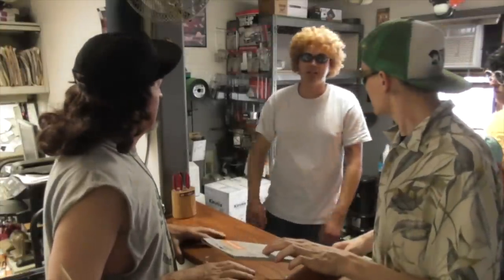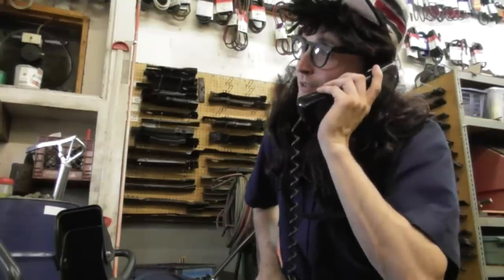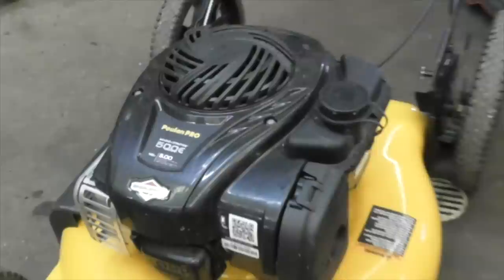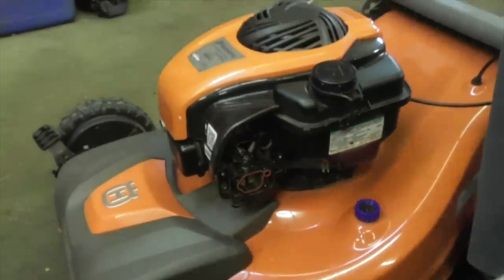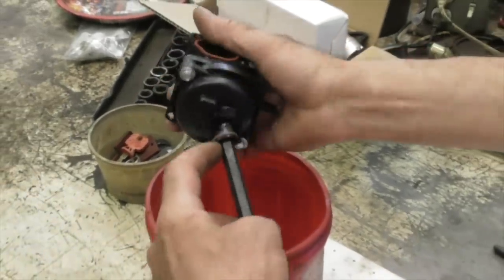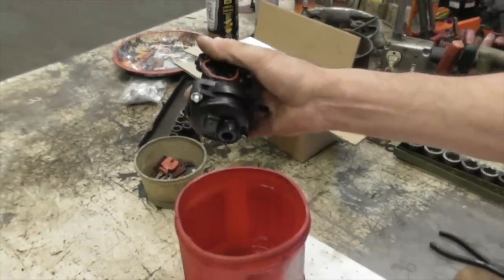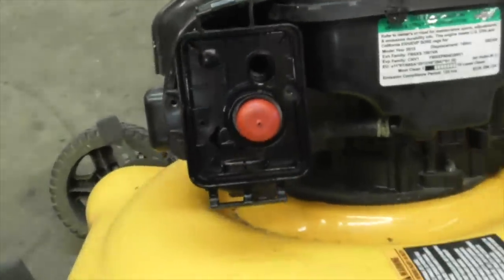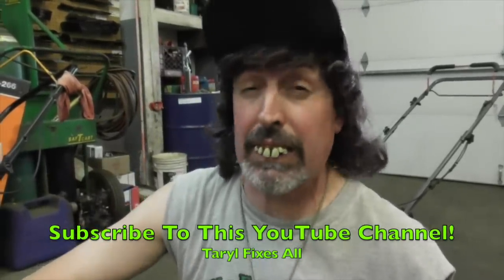How To Clean The Carburetor On A Push Mower (New Plastic Style Briggs Carb)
In "You Never Know When It's Gonna Snow", Taryl and Junior are stressed out dealing with the spring rush amidst local time wasters and impractical customers looking to get their snowblower fixed in June. After the intro and before the ending, Taryl goes over the new style Briggs & Stratton plastic carburetors common on new push mowers. Another funny yet informative how-to video from Grass Rats Garage! And as the old saying goes, "You Never Know When It's Gonna Snow"! Now There's Your Dinner!!